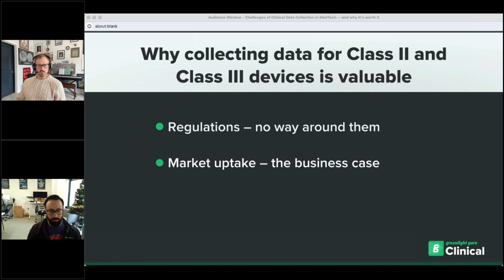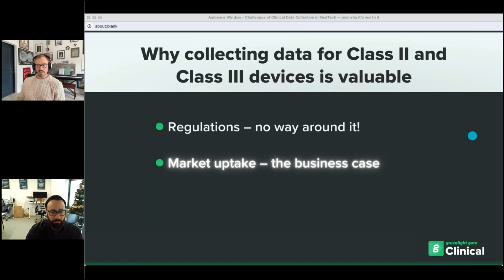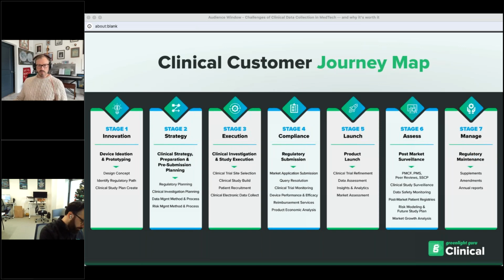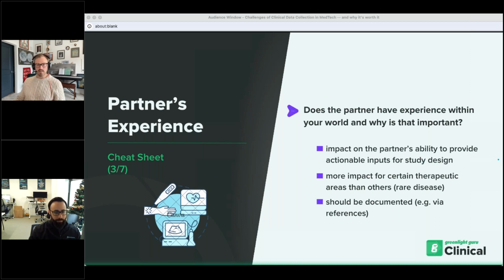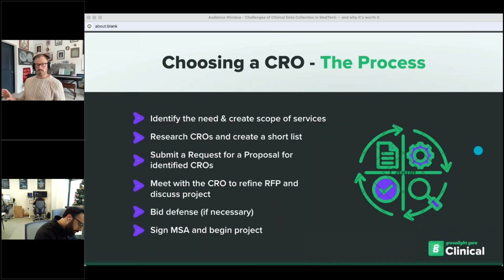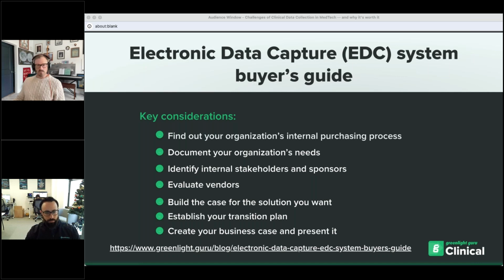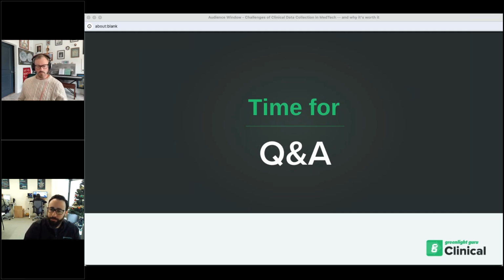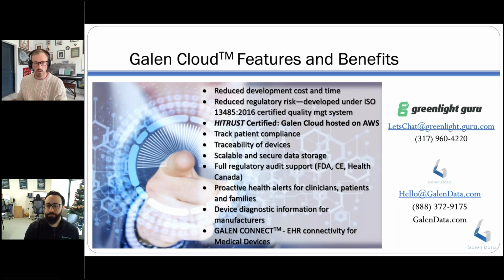Challenges of Clinical Data Collection in MedTech, and Why It's Worth It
In this webinar, Chris Rush from @GreenlightGuru discusses regulatory requirements for clinical data collection for varying device classes, the challenges associated therein, and best practices for successfully planning and delegating the duties involved in running a study. Listen in to learn how to engage with partners, software vendors, and provide an answer to the question: “Is this all worth it?”

Key takeaways:
• Why collecting data for Class II and Class III devices is valuable
• Timeline/cost challenges for running clinical studies
• How to efficiently plan and delegate activities for data collection, including CRO and EDC software selection

About the speaker: Chris Rush is a biomedical engineer and has been in the medical device space for about 13 years. He spent a number of years managing clinical studies for Class III devices in Pivotal studies, PMA studies, and post-market registries. He is currently working as a Solutions Engineer at Greenlight Guru where he showcases the value of our Clinical Data Capture software to prospects.